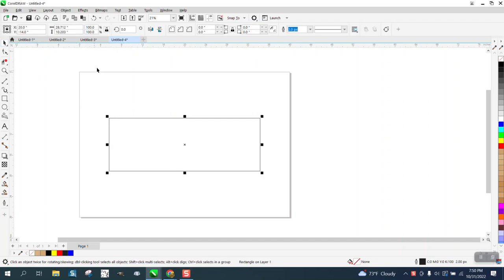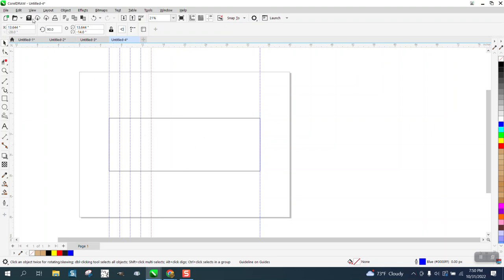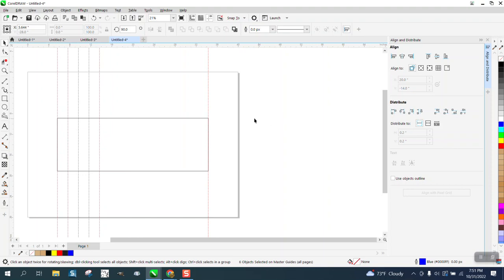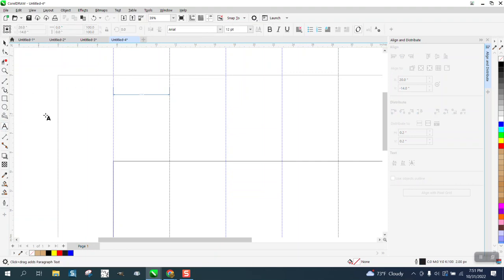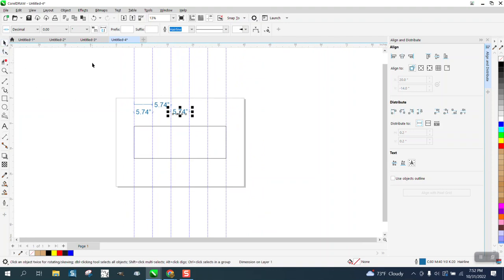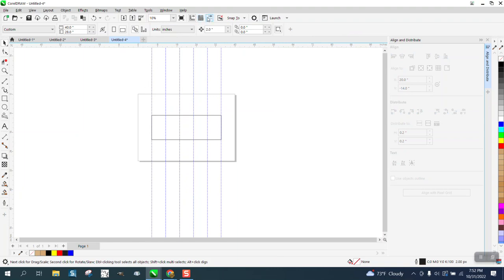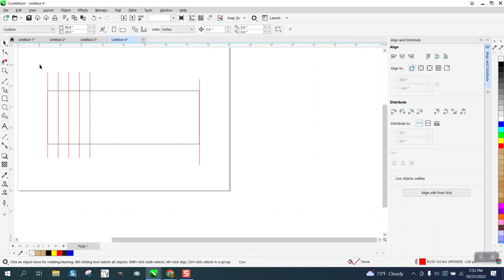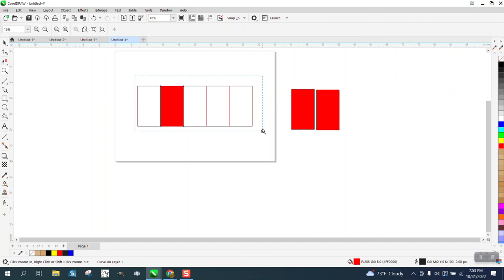Corel Draw Tips & Tricks Divide an object into Equals parts